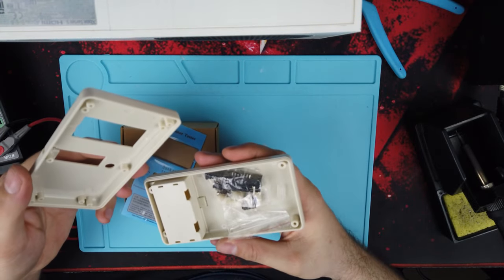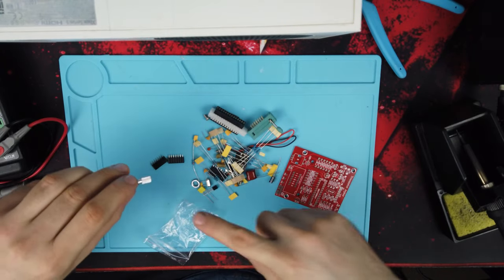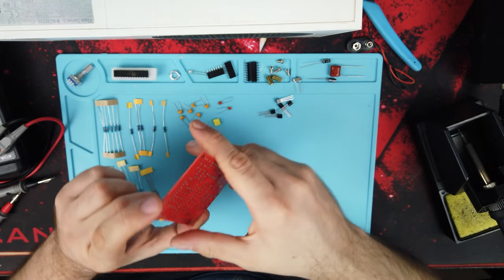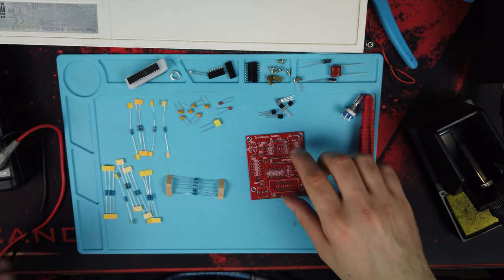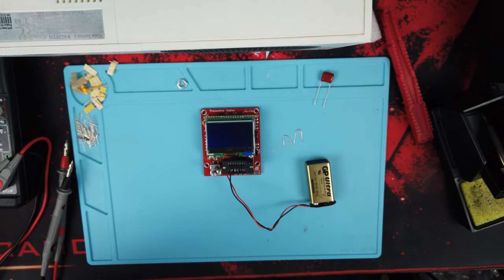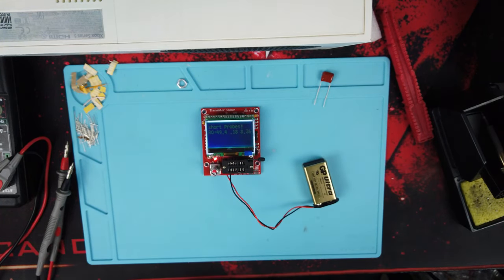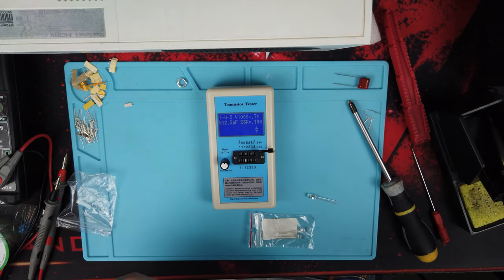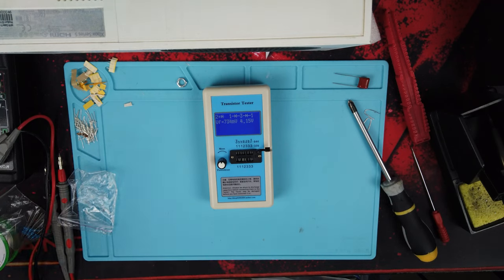Soldering & testing Hiland DIY M12864 Components Tester Kit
Assembling and testing the Hiland DIY M12864 Components Tester kit. The entire process is quite simple and takes about an hour. Very good and useful equipment for its price.